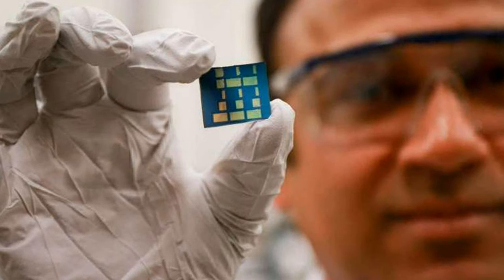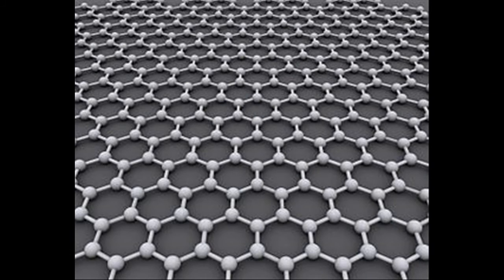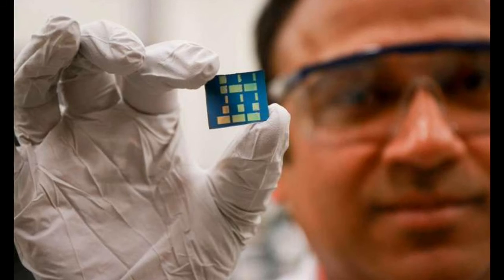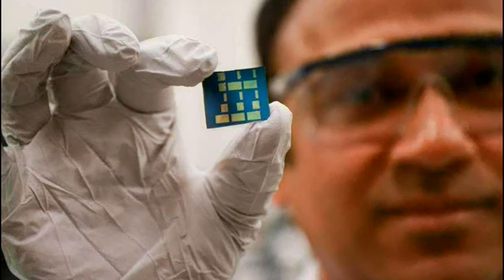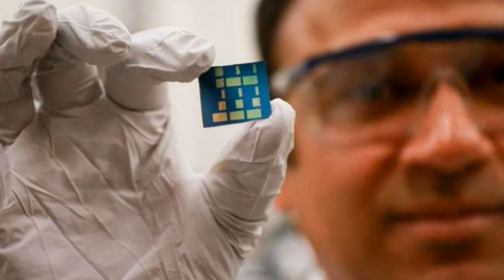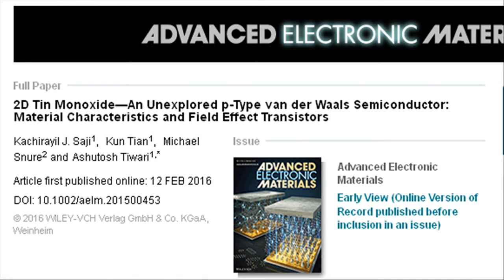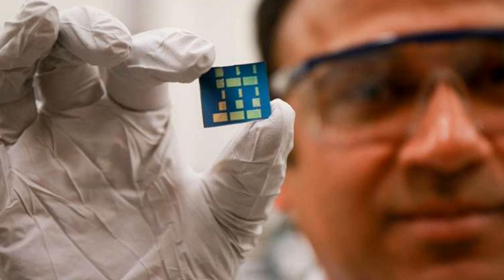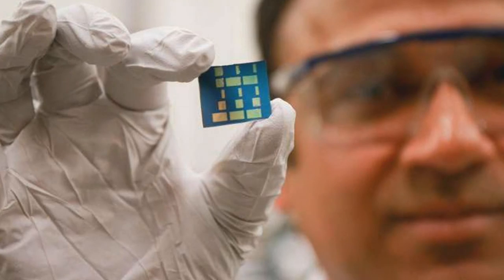2D Tin Monoxide - A New Atom-Thick Semiconducting material enables Faster Electronic Devices | QPT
2D materials are considered promising candidates for developing next-generation high-performance energy efficient electronic, optoelectronic, and valley-tronic devices. Though metal oxides are widely used in the fabrication of many advanced devices, very little work has been reported on their properties in 2D limit.

Now, University of Utah engineers have discovered a new kind of 2D semiconducting material for electronics that opens the door for much speedier computers and smartphones that also consume a lot less power

The semiconductor, made of the elements tin and oxygen, or tin monoxide (SnO), is a layer of 2D material only one atom thick, allowing electrical charges to move through it much faster than conventional 3D materials such as silicon. This material could be used in transistors, the lifeblood of all electronic devices such as computer processors and graphics processors in desktop computers and mobile devices. The material was discovered by a team led by University of Utah materials science and engineering associate professor Ashutosh Tiwari.

Transistors and other components used in electronic devices are currently made of 3D materials such as silicon and consist of multiple layers on a glass substrate. But the downside to 3D materials is that electrons bounce around inside the layers in all directions.

The benefit of 2D materials, which is an exciting new research field that has opened up only about five years ago, is that the material is made of one layer the thickness of just one or two atoms. Consequently, the electrons "can only move in one layer so it's much faster,"

While researchers in this field have recently discovered new types of 2D material such as graphene, molybdenun disulfide and borophene, they have been materials that only allow the movement of N-type, or negative, electrons. In order to create an electronic device, however, you need semiconductor material that allows the movement of both negative electrons and positive charges known as "holes." The tin monoxide material discovered by Tiwari and his team is the first stable P-type 2D semiconductor material ever in existence.

Now that Tiwari and his team have discovered this new 2D material, it can lead to the manufacturing of transistors that are even smaller and faster than those in use today. A computer processor is comprised of billions of transistors, and the more transistors packed into a single chip, the more powerful the processor can become.

Transistors made with Tiwari's semiconducting material could lead to computers and smartphones that are more than 100 times faster than regular devices. And because the electrons move through one layer instead of bouncing around in a 3D material, there will be less friction, meaning the processors will not get as hot as normal computer chips. They also will require much less power to run, a boon for mobile electronics that have to run on battery power. This could be especially important for medical devices such as electronic implants that will run longer on a single battery charge.

According to the researchers,  in two or three years we should see at least some prototype device.